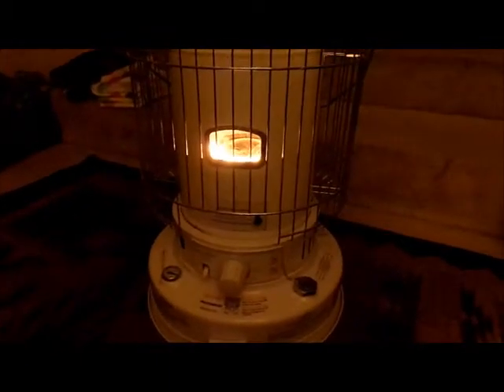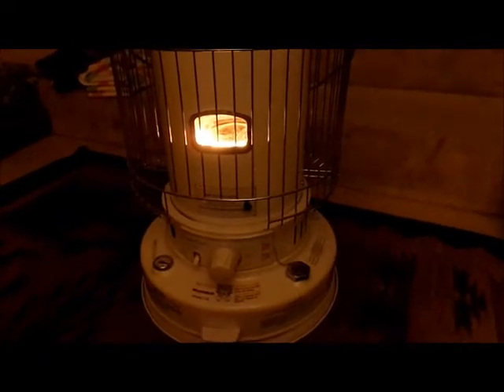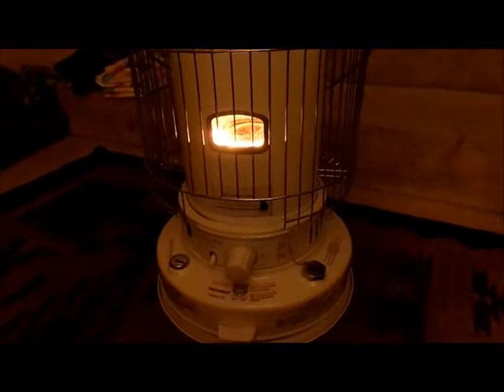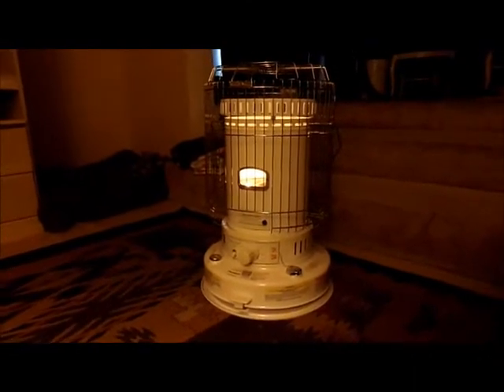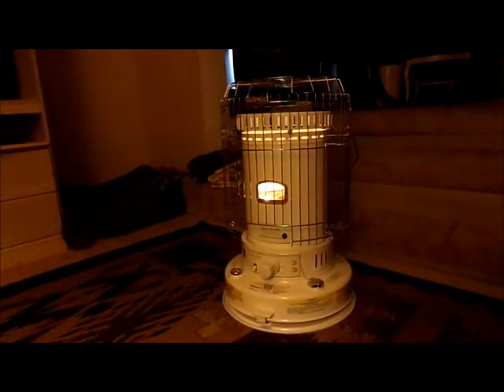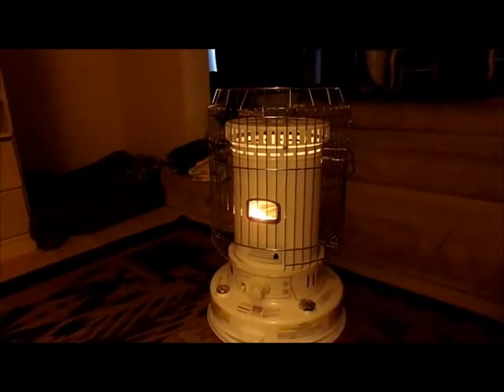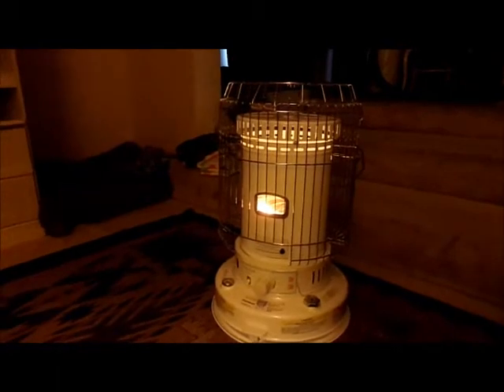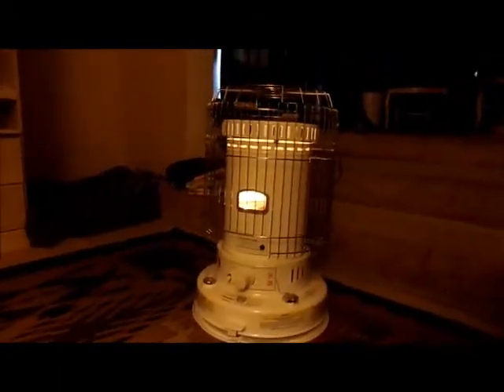Dura Heat 2304 Diesel Fuel Hack Update, and Random Chit Chat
Just a few tips and updates on using the diesel fuel hack in your Dura Heat 2304 kerosene heater with the mixed wick, cotton and fiberglass. Live Free, Punch Hard, and Bend Hard!